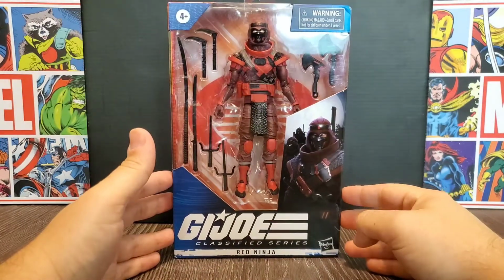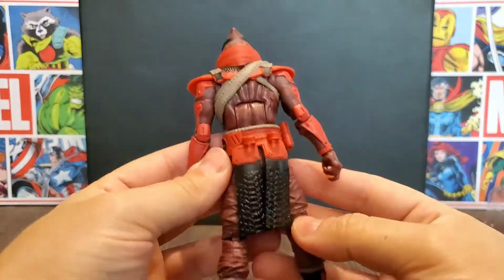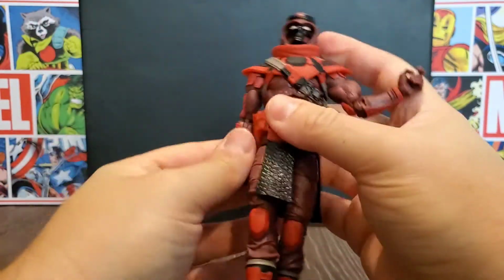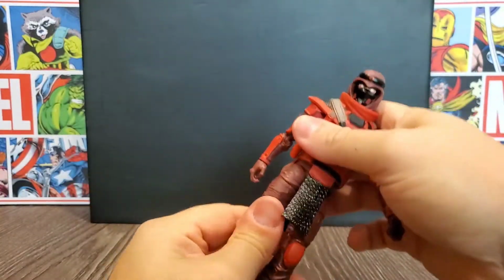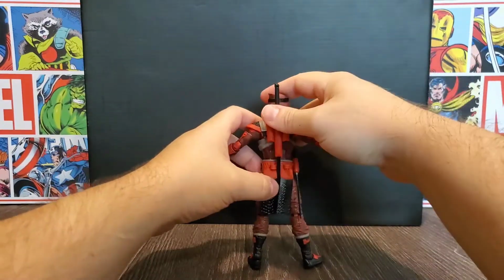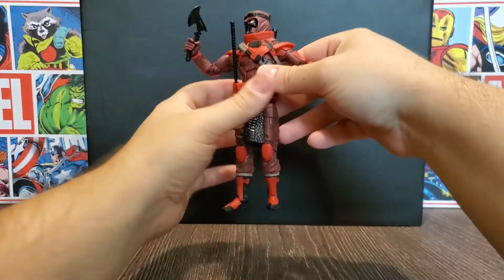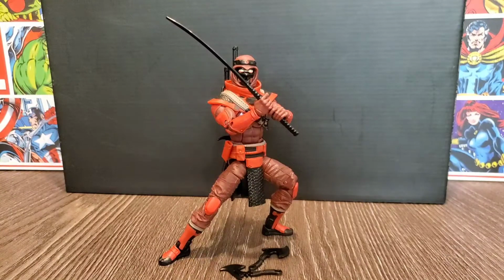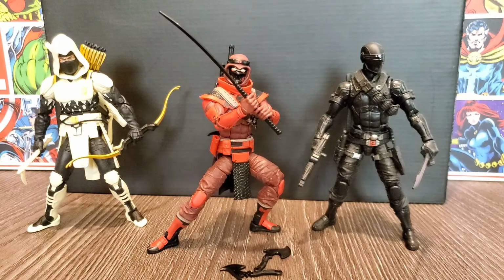G.I. Joe Classified Series Red Ninja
In this video I unbox and review the G.I. Joe Classified Series Red Ninja from Hasbro.